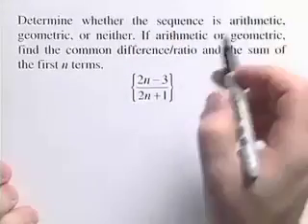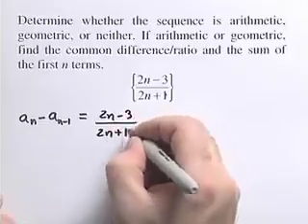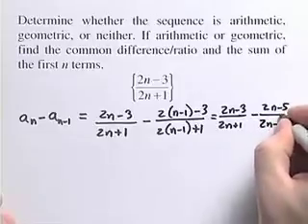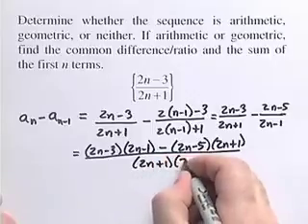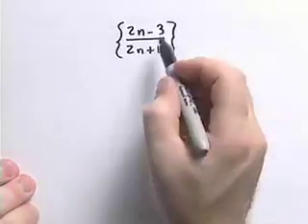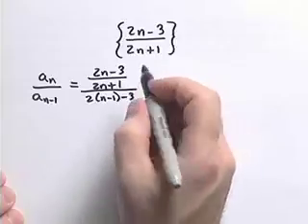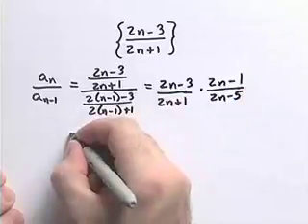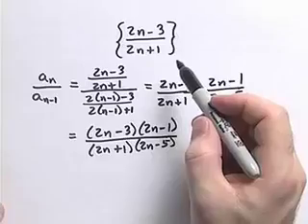Ch9 #11 ChapterTestPrepVideos Sullivan CA 11e 1